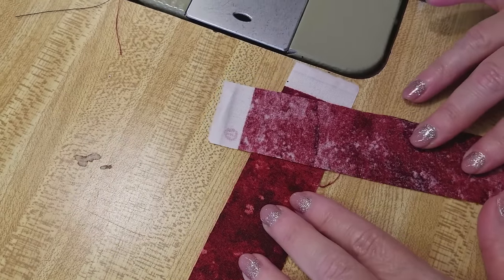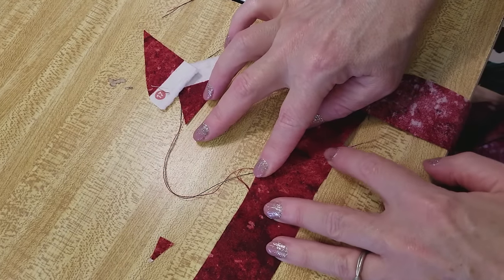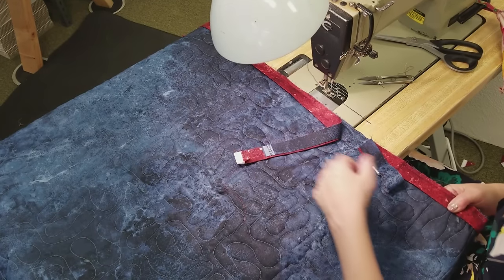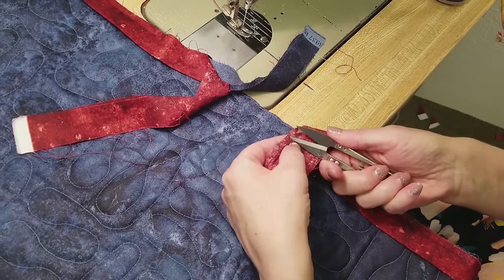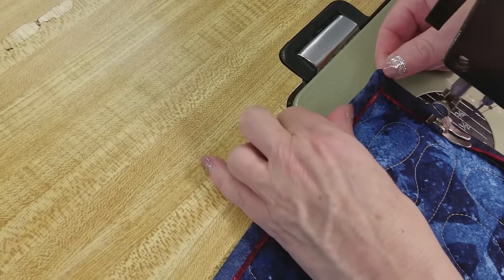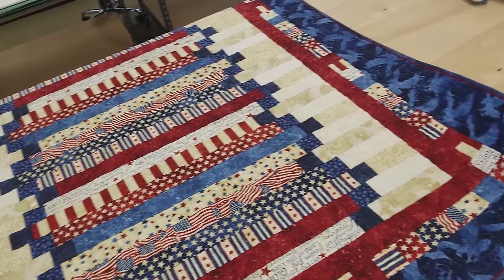Flange Binding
Jordan Fabrics is the very best in pre-cuts. If you love sewing and quilting, but don't love the cutting, our pre-cut quilt and table runner kits are made for you! Visit jordanfabrics.com to view our full inventory and learn more about our fabric and pre-cuts.

We cut and package pre-cut patchwork quilt and table runner kits in Grants Pass, Oregon. We also travel to national quilt shows across the country, so we may be coming to a city near you soon! Check out our show schedule, and be sure to stop by our quilt shop in Grants Pass.

1590 NE 7th Street
Grants Pass, OR 97526

Look for us on Facebook, Instagram, and Pinterest!